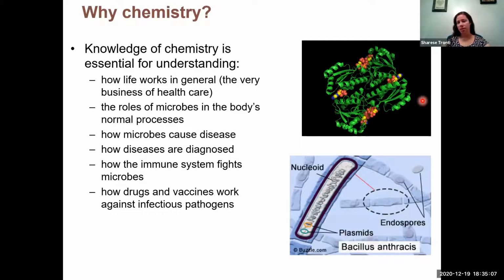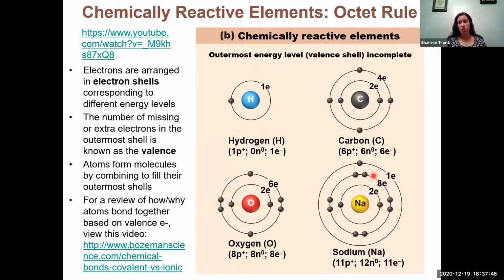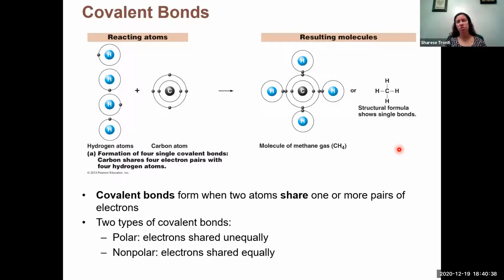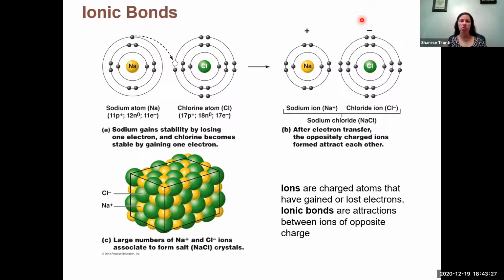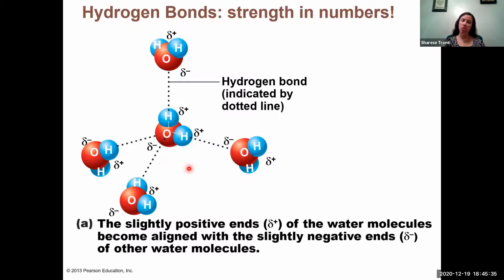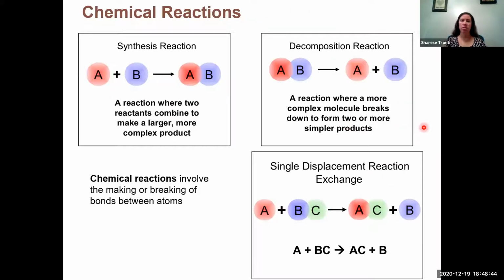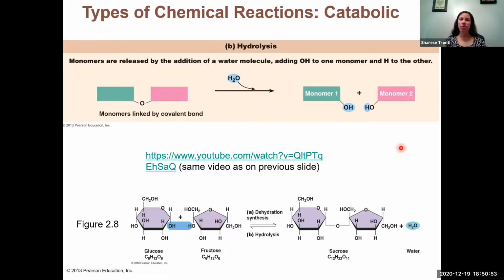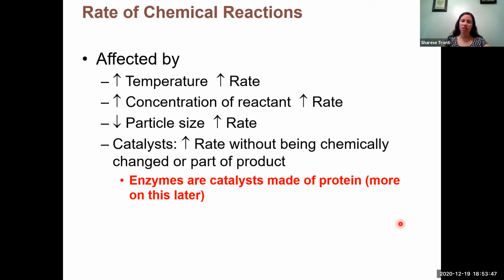Chemistry of Microbiology (Part 1)